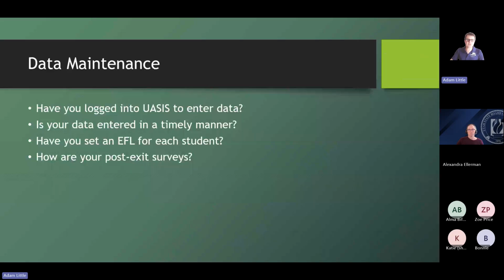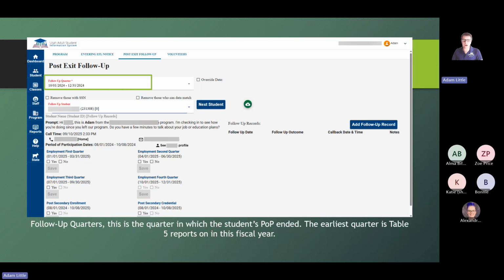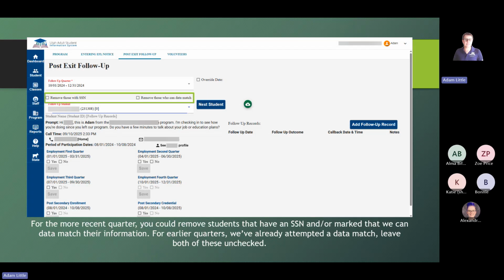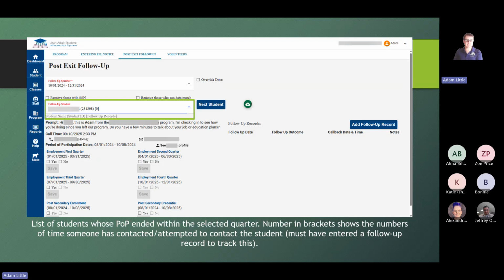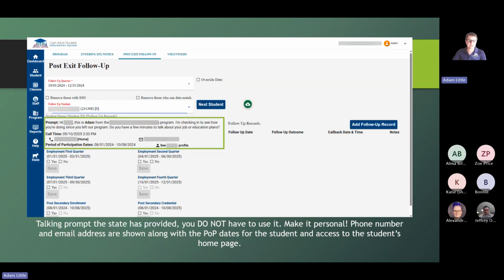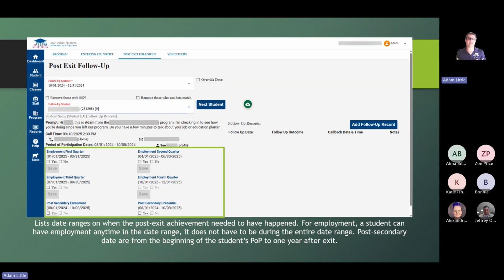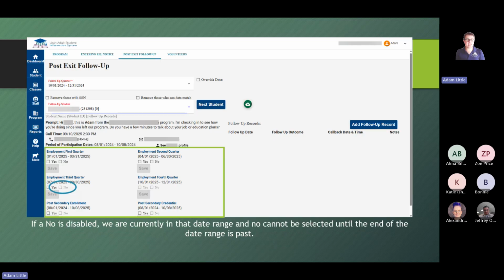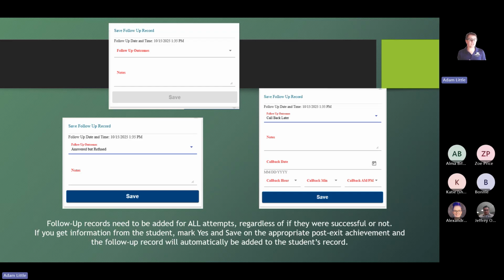Oct 2025 Monthly Data Meeting - Post-Exit Survey Calls